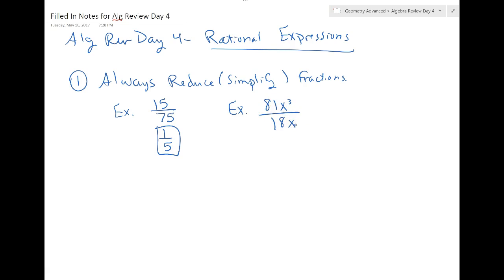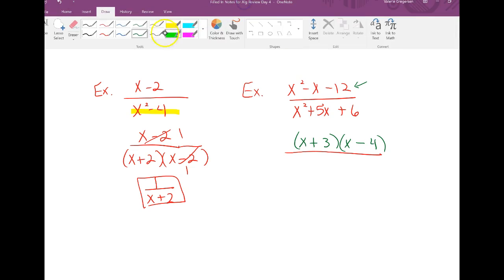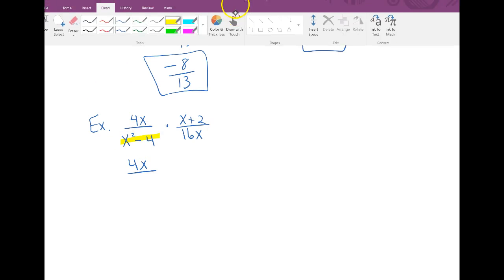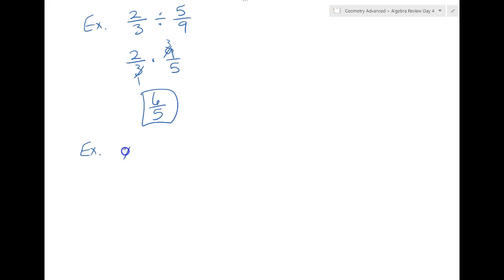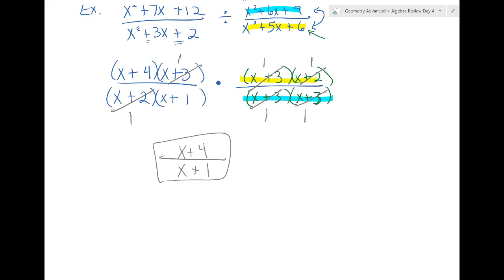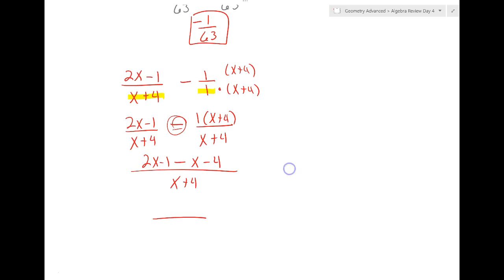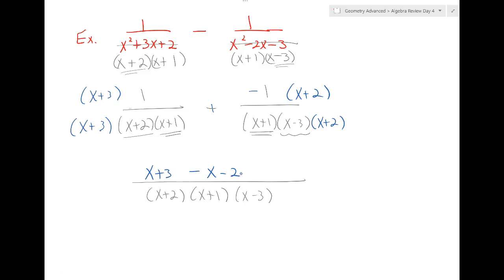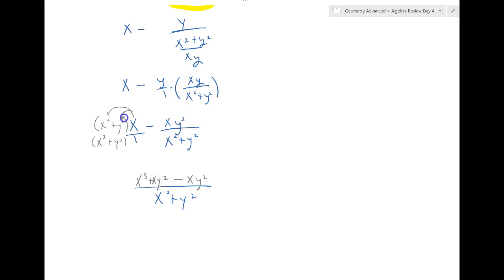Algebra Review Day 4 - Rational Expressions